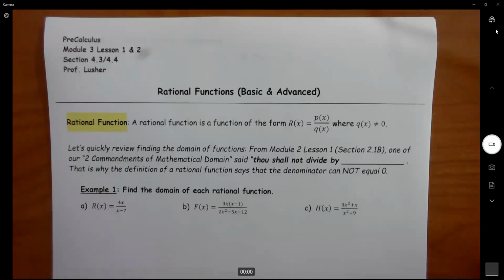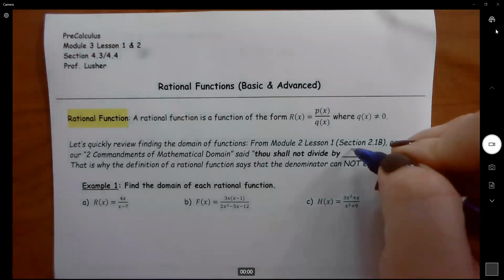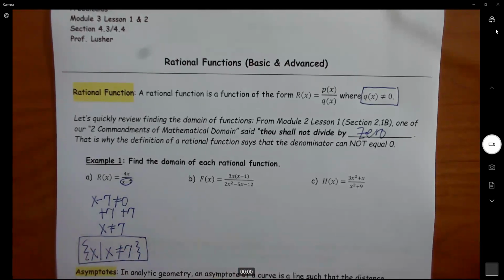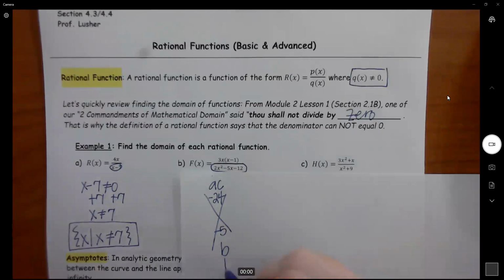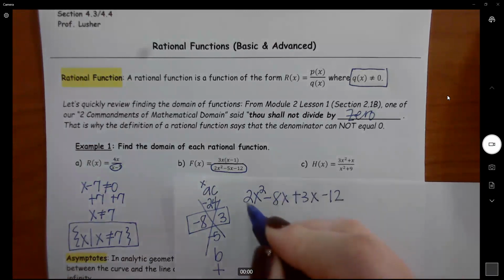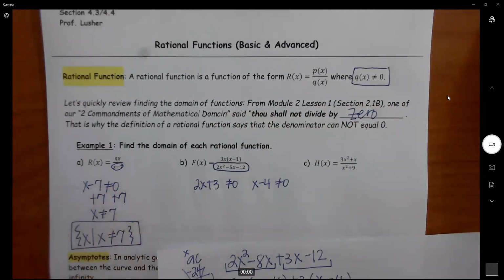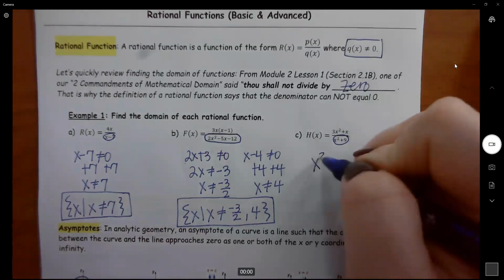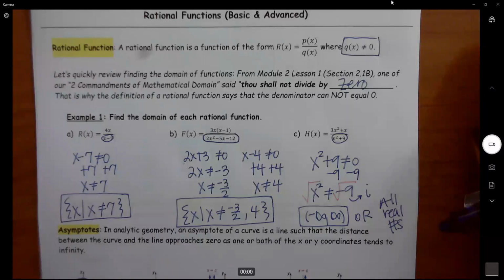Finding the Domain of a Rational Function (old)